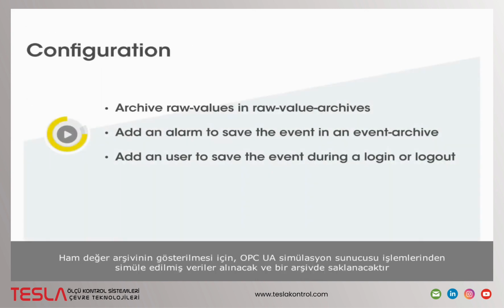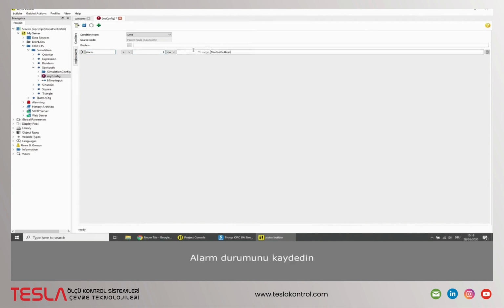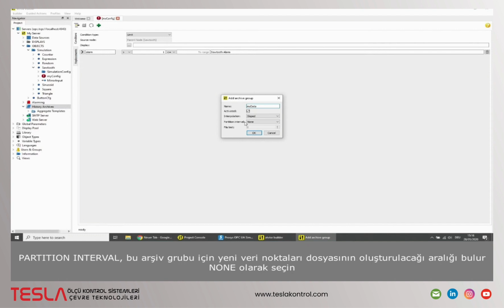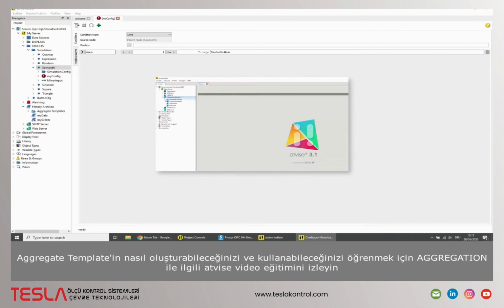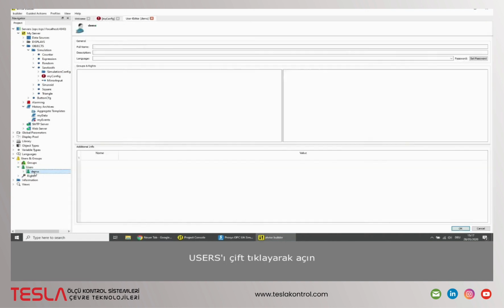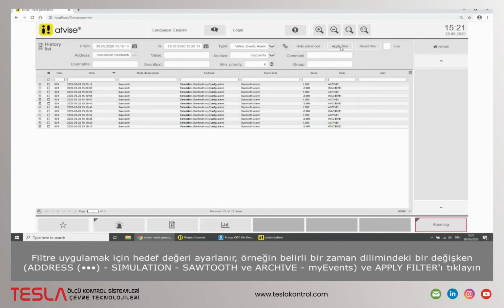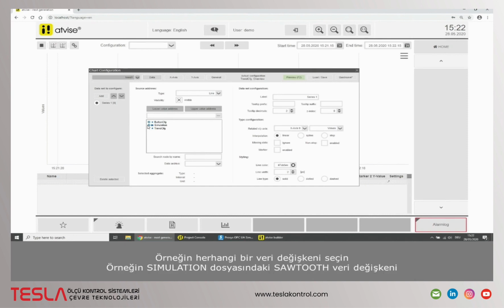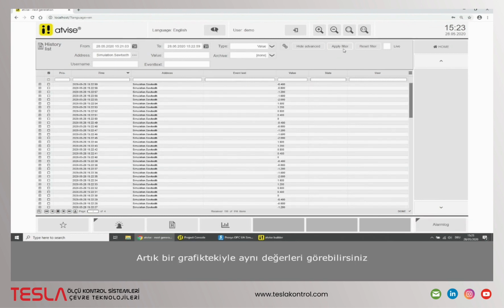atvise Scada History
Atvise Scada History Eğitim Videosu